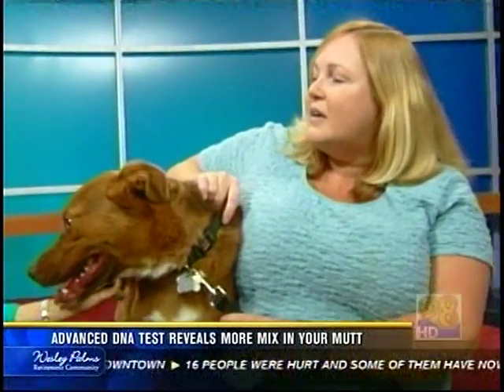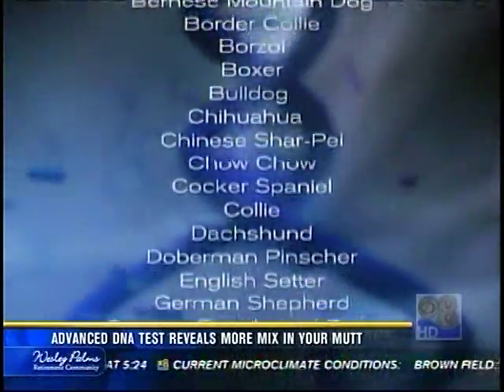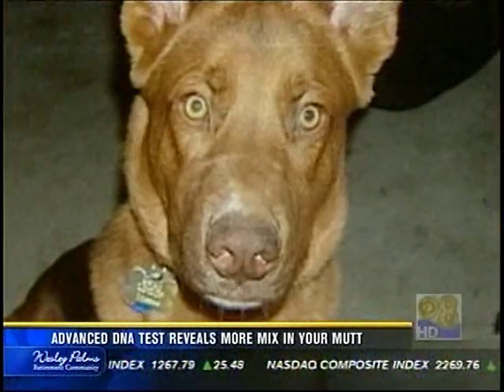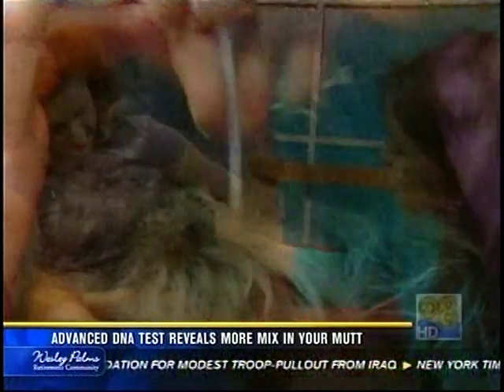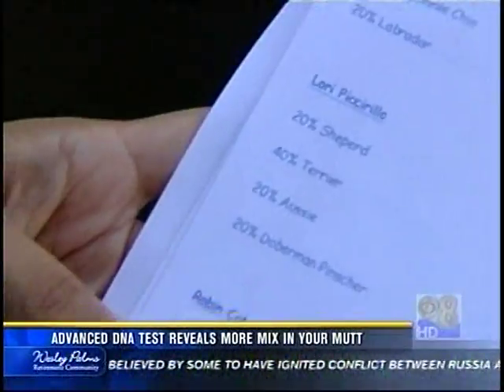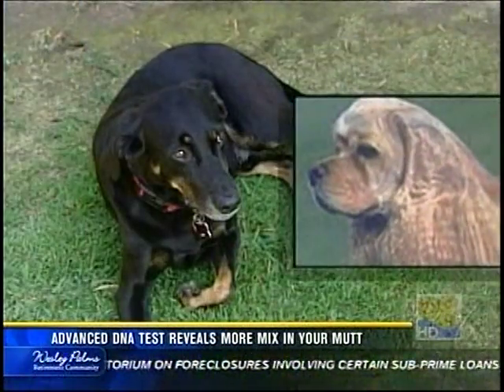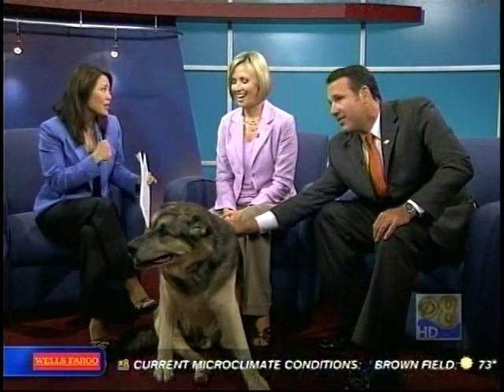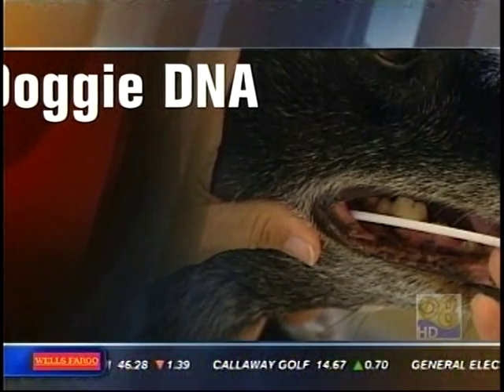CanineHeritage.com - KFMB / News 8 - Canine Heritage Breed Test XL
News coverage of dog DNA test that can identify the make-up of mixed breed dogs

Canine Heritage XL